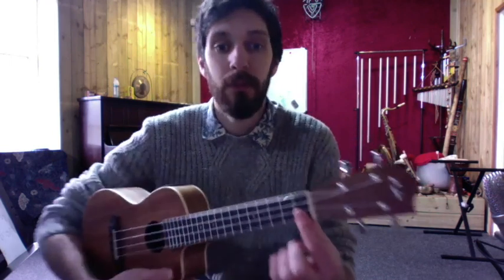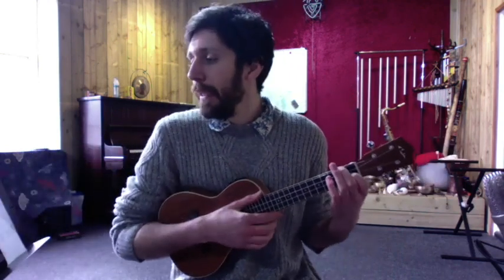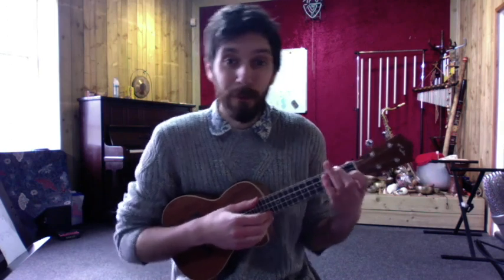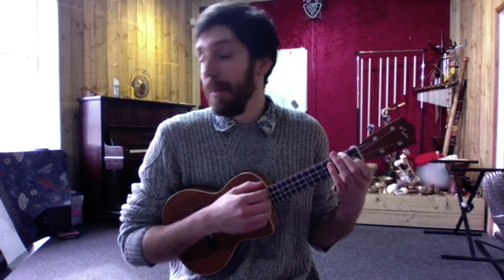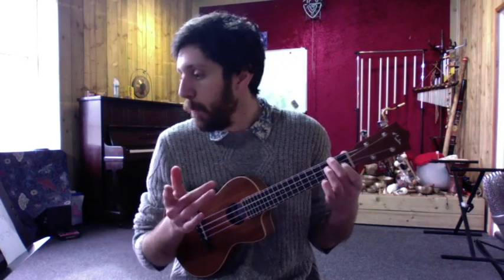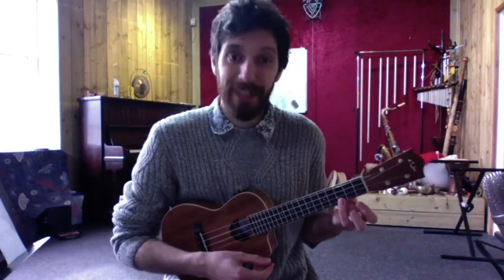Traffic lights (river/dolphin ukes)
uke lesson